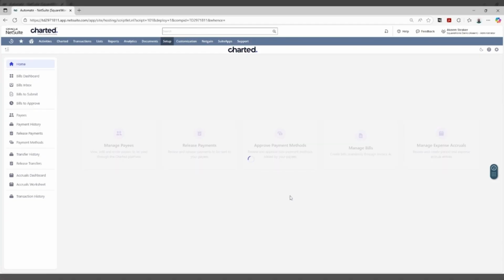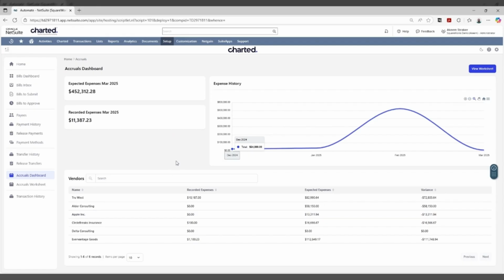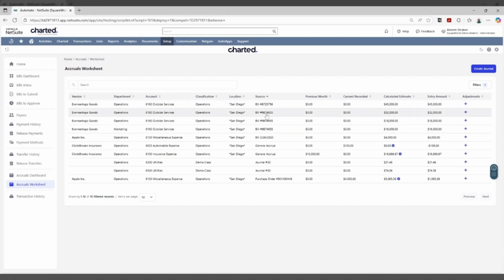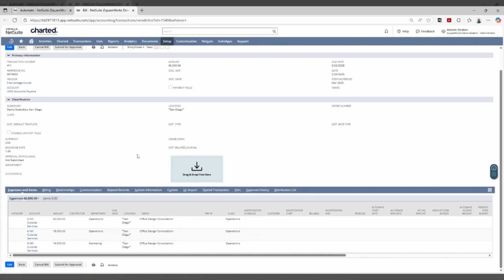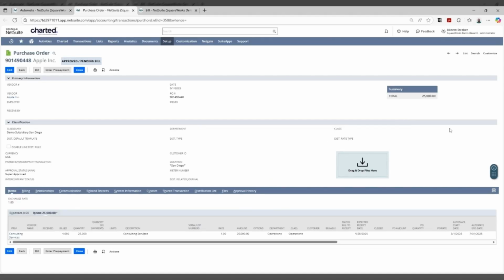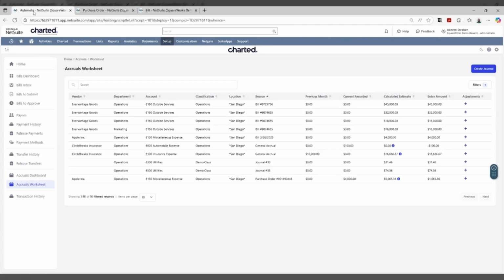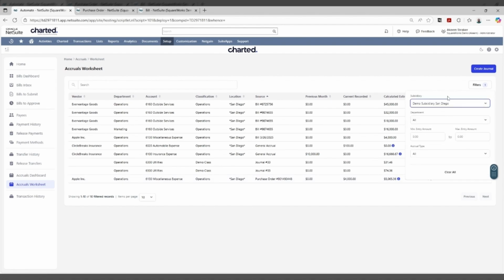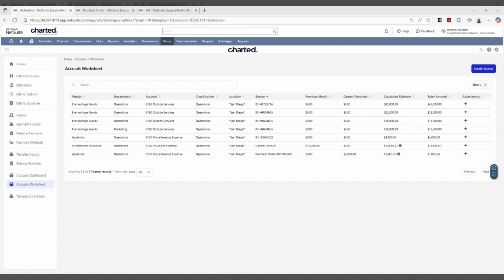Accrual Automation Demo: Charted AP Automation for NetSuite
See how Charted Accrual Automation accelerates month-end close with suggested accruals, real-time dashboards, and one-click journal entries. Deliver accurate, audit-ready visibility across your expenses in NetSuite. Close faster with confidence.